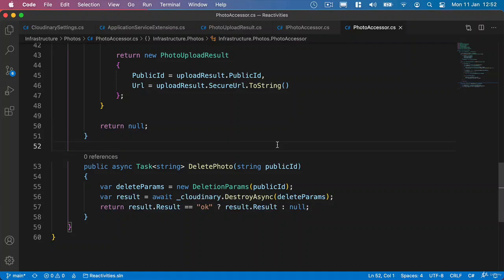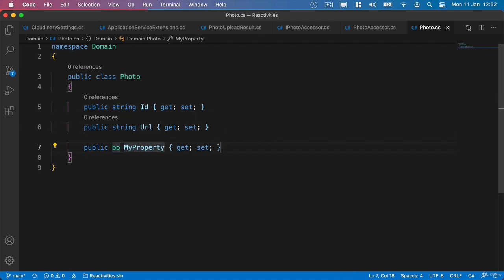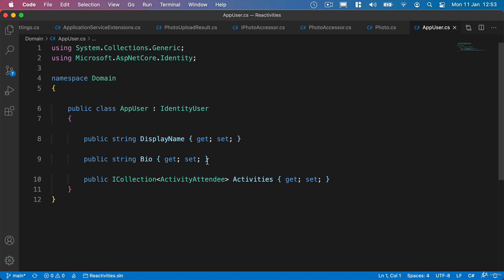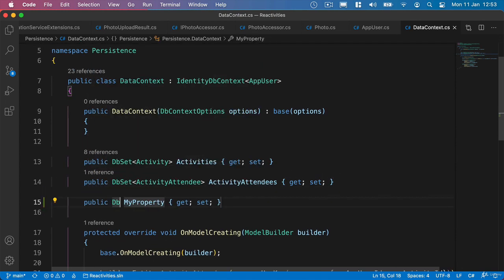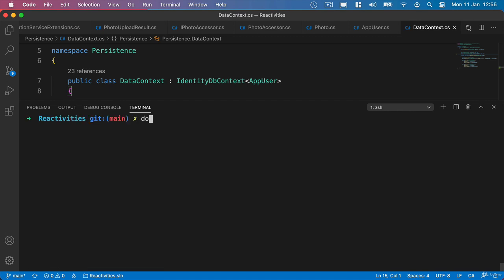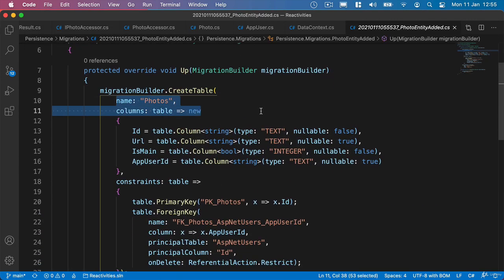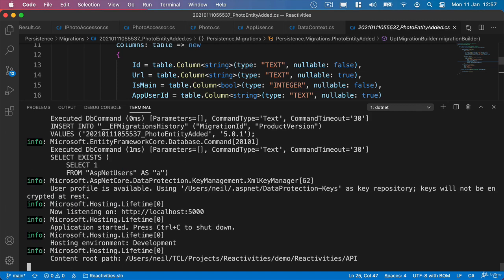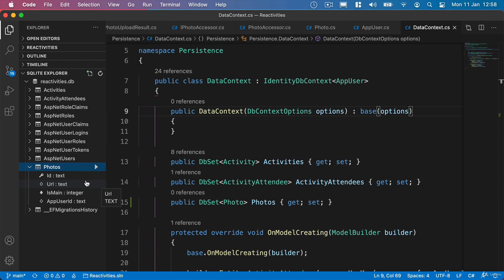Net Core and React API Image upload Adding the Photo entity